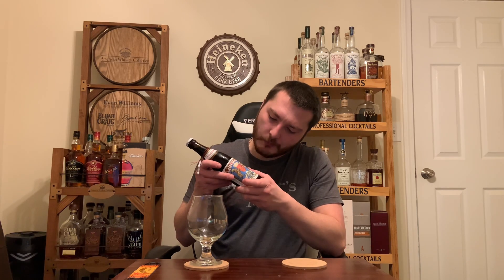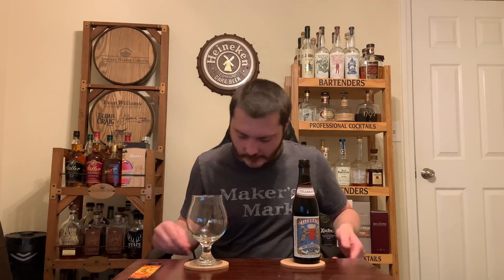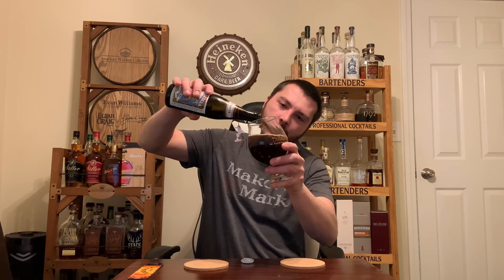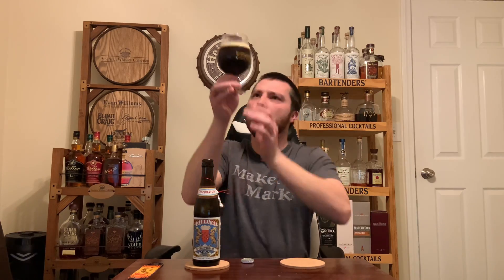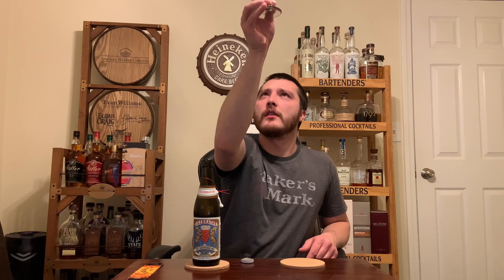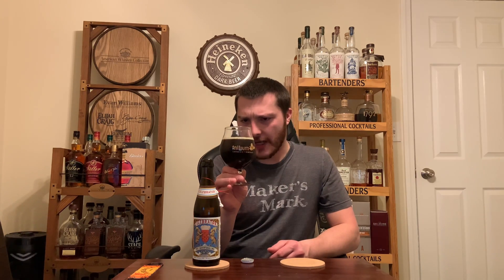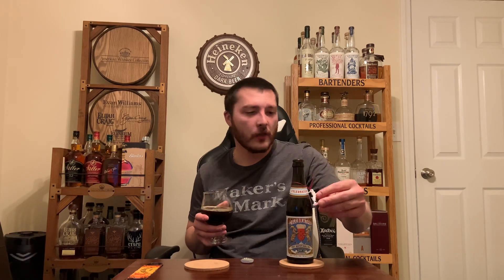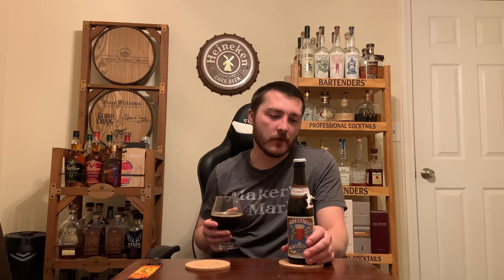Ayinger Celebrator Doppelbock Review